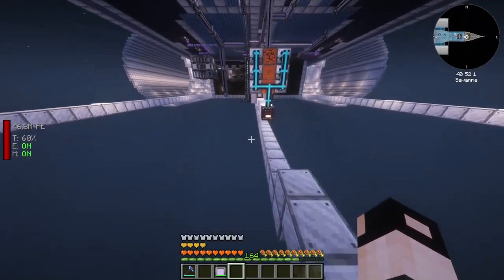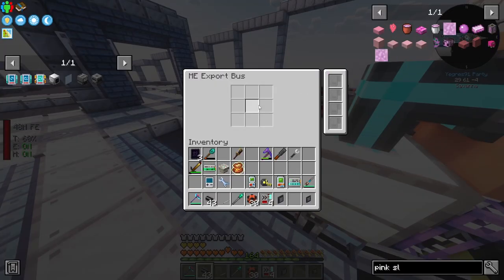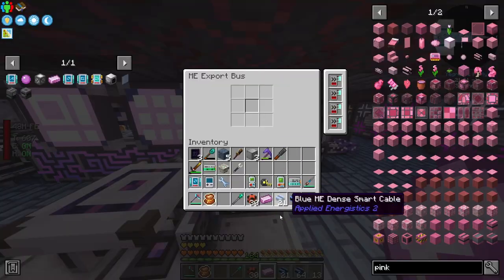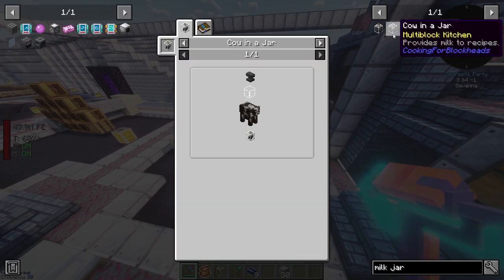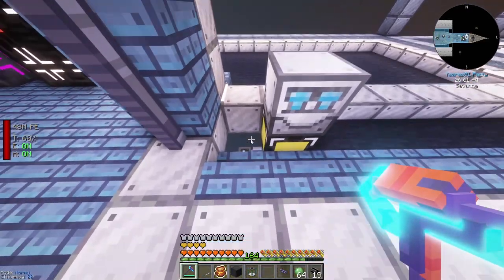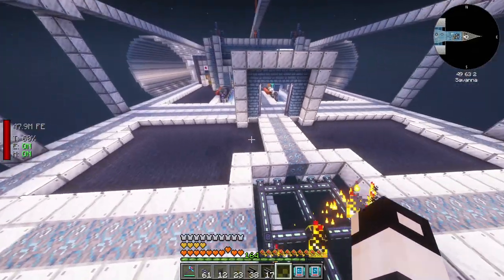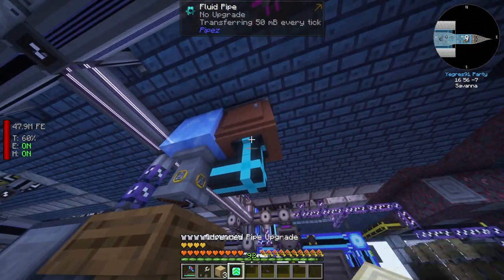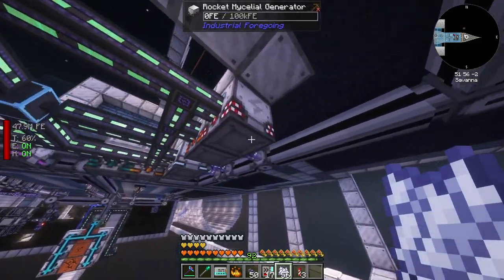Minecraft FTB Skies #9 | Stuff and Things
FTB Skies | Stuff and Things | Episode 9

In this episode of FTB Skies we do stuff and things guys.

World Seed: Serg

My Microphone - Blue Snowball Silver:

The Microphone I Want - Shure SM7B: